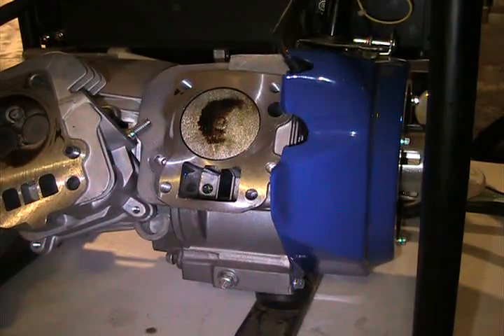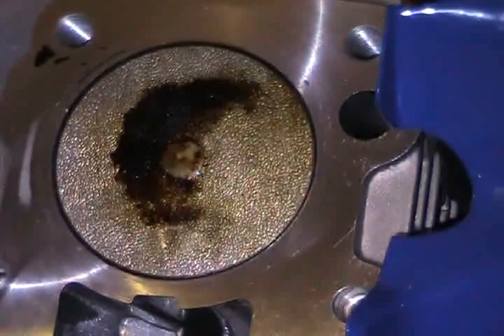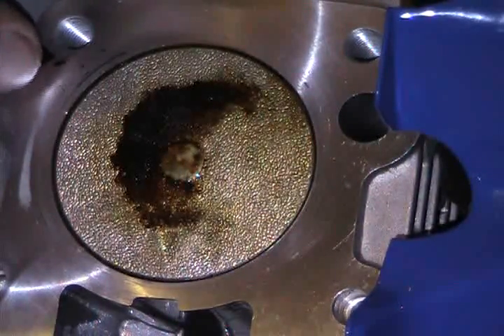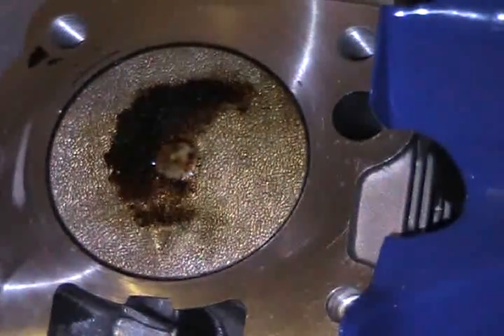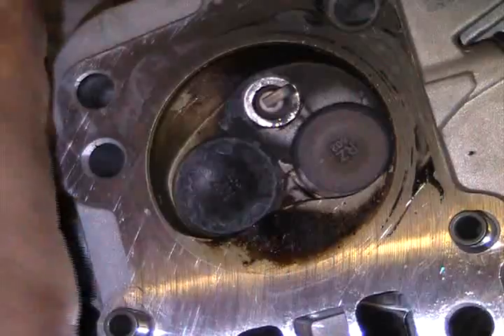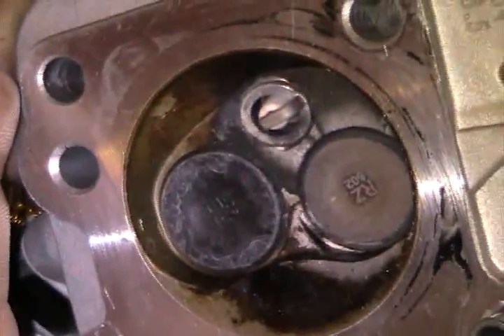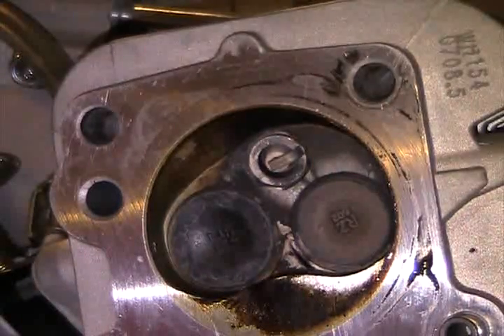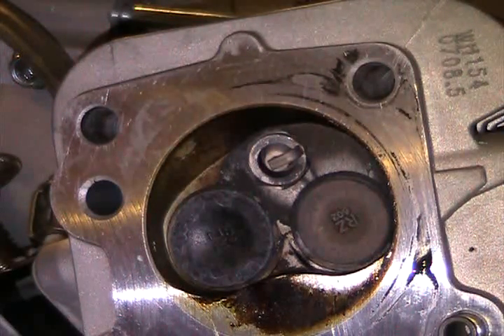generator test 24 engine running on hho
ok here is the head after a 5hr hho run at idle speed.

 HHO H2o Hydrogen Oxygen Electrolyzer stan meyer steam hoh injection mpg fuel economy hho ebn pwm pulse

width modulator mosfet current hho regulated electronic diy cell hho alternate energy smack john deere ice

i.c.e. honda mileage hoh booster hybrid electric car solar power science fair geet electromagnetic ou

overunity over unity gas hoh hydroxy water hho waterforgas zerofossilfuel fossilfuel fossil smartscarecrow

allgoodautomation pulsefuelnerd hoh d3adp00l johnarrons arrons bob boyce engine hho joe joecell hoh

brown's browns oxyhydrogen hoh pfn d3 zero ssc hoh plasma coldfusion hho cold fusion hoh free freeenergy

hho HHO H2o Hydrogen Oxygen Electrolyzer stan meyer steam hoh injection mpg fuel economy hho ebn pwm pulse

hho